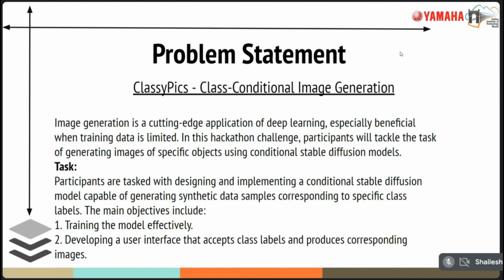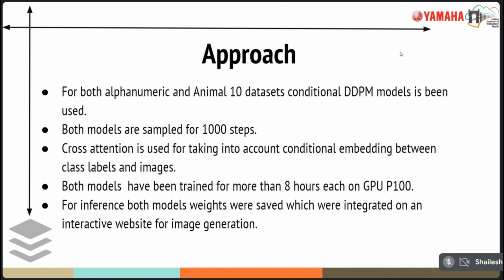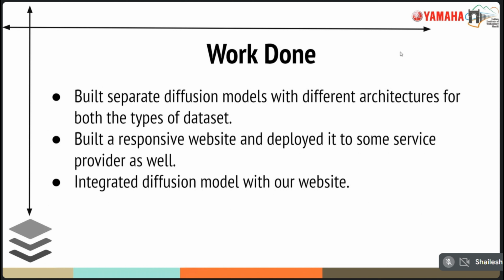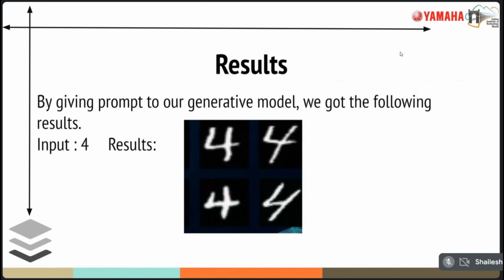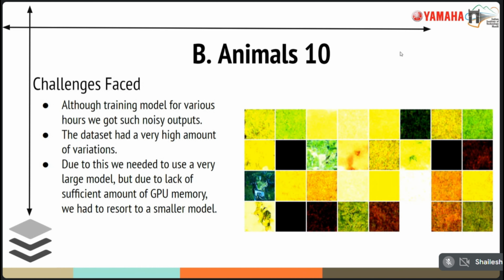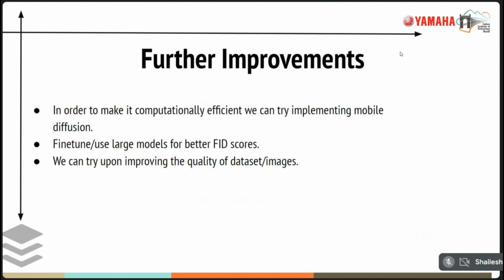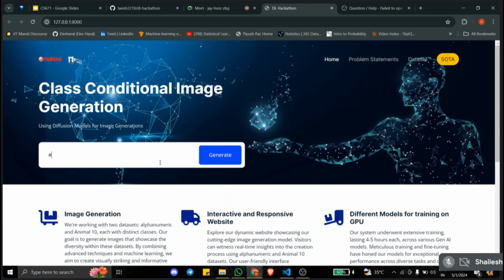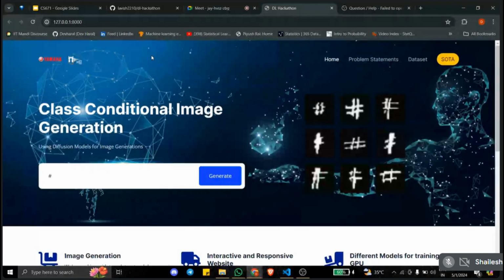Class Conditional Image Generation | Yamaha AI Innovation 3.0 Hackathon | CS671- Deep Learning